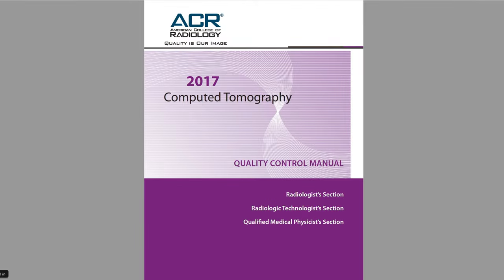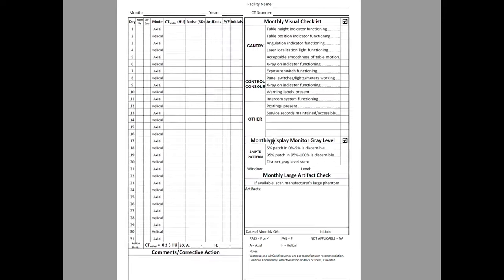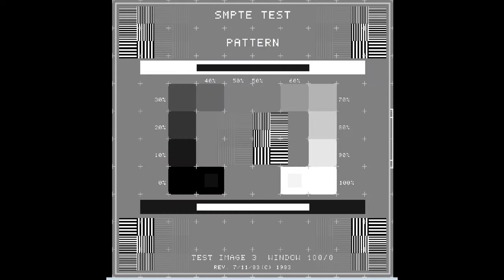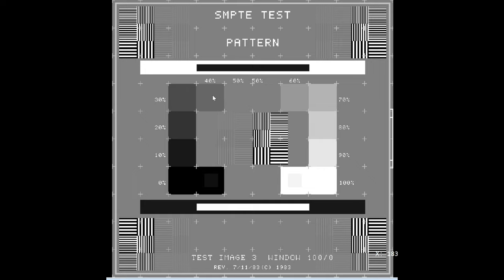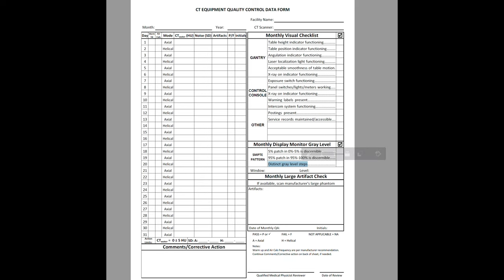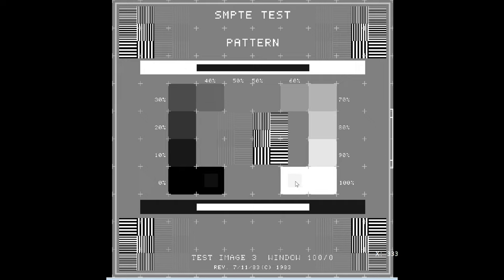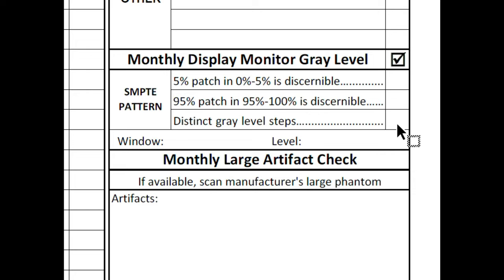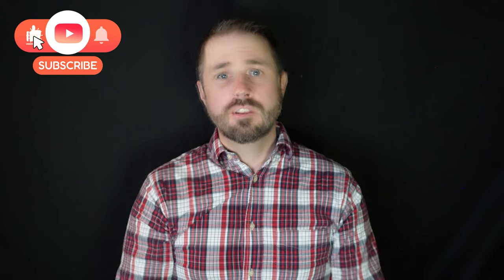How to Evaluate a SMPTE Pattern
In this week's video, Eric from Olympic Health Physics explains how to evaluate a SMPTE pattern during your monthly CT scanner quality control review.

SMPTE is an acronym that stands for the Society of Motion Picture and Television Engineers. It's a test pattern used in medical imaging to evaluate the quality of the monitors.